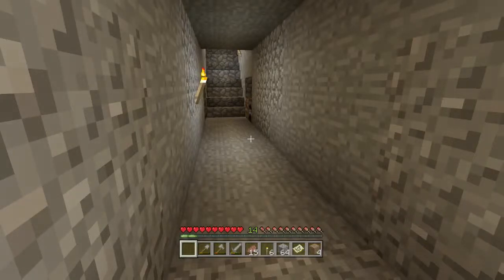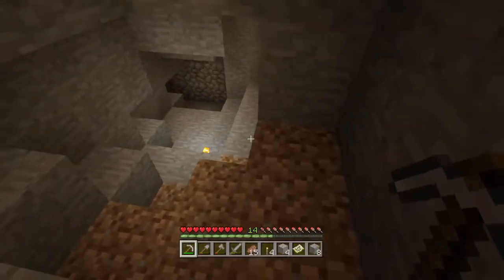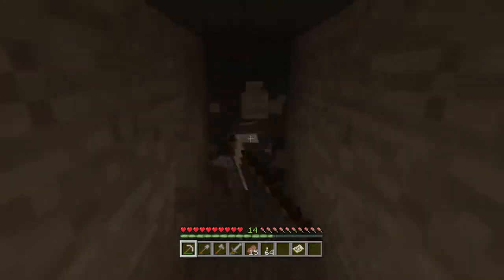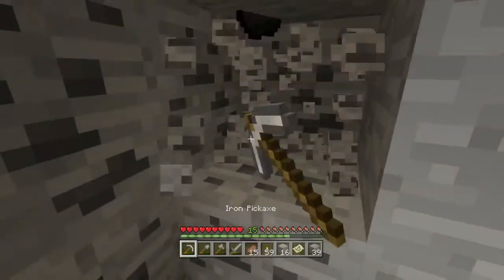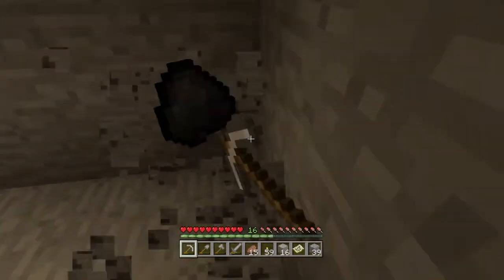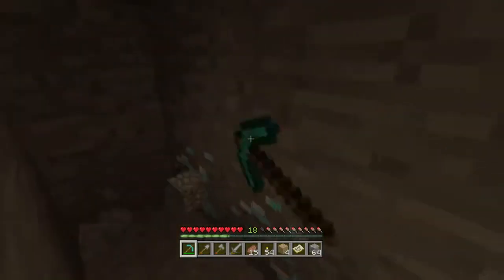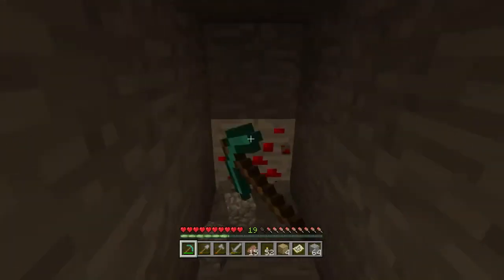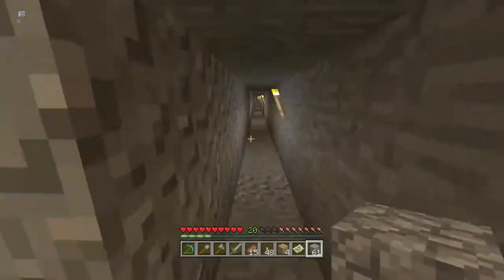Minecraft PS4 Survival Episode 8: Diamonds!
In this episode we find lots of diamonds! How many exactly? Watch the video to find out!